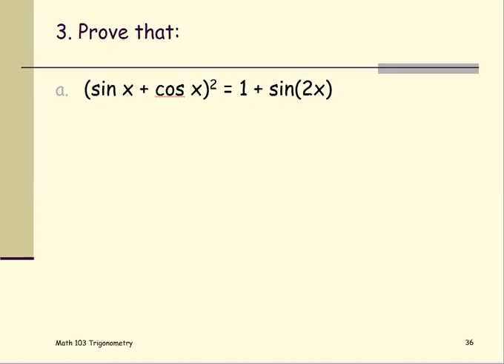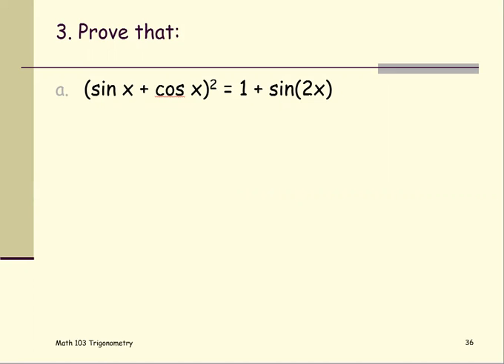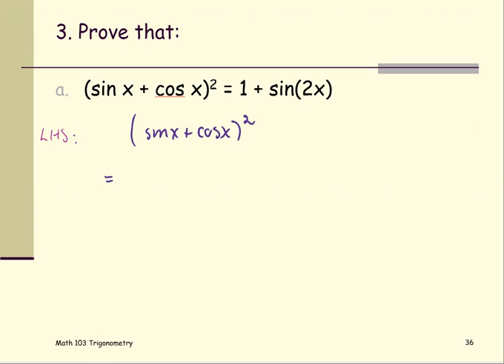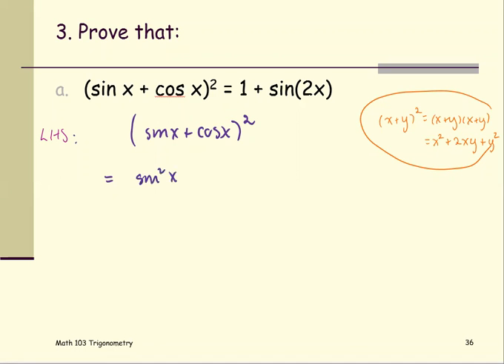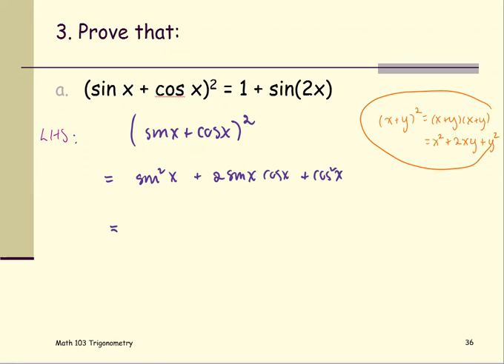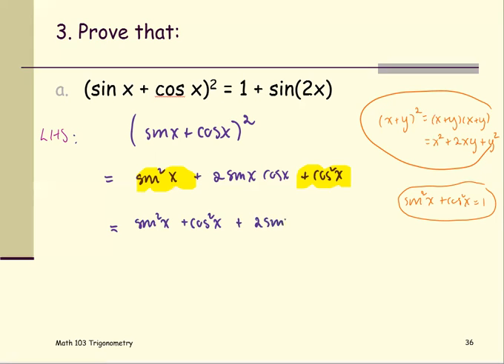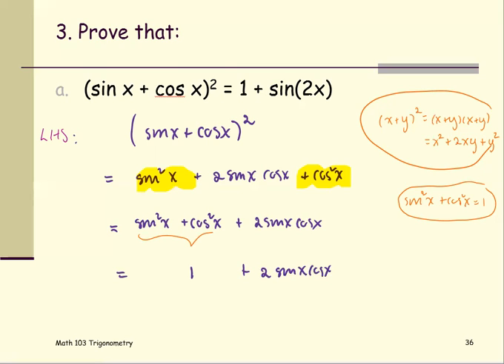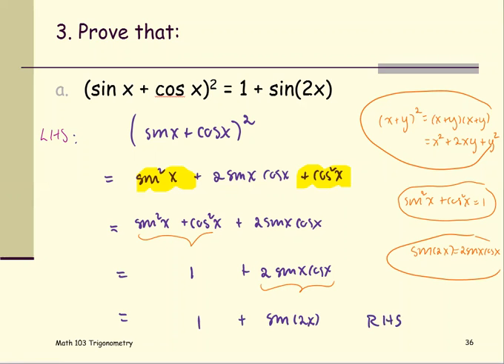M103 Sec5_3 Prove (sin x + cos x)^2 = 1 + sin(2x)